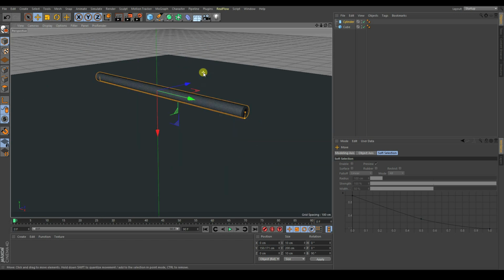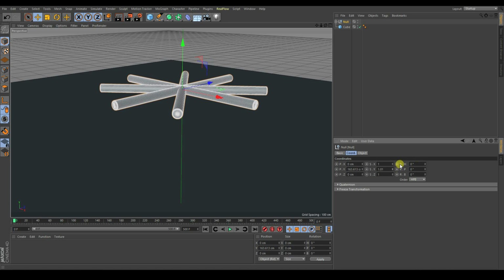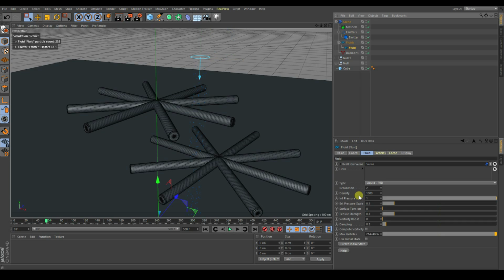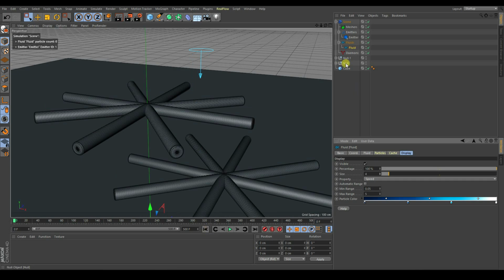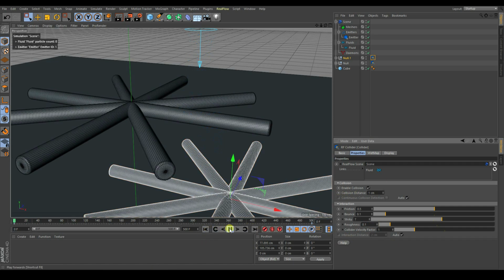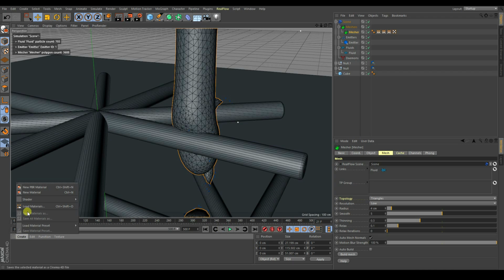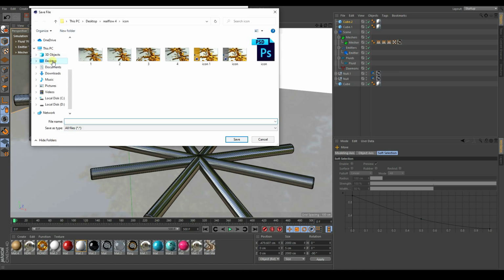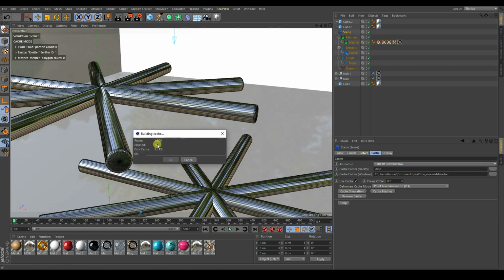C4D Tutorial - Smooth liquid Animation Realflow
So guys, today i will teach you how to create smooth melt & liquid animation with using realflow plugin.